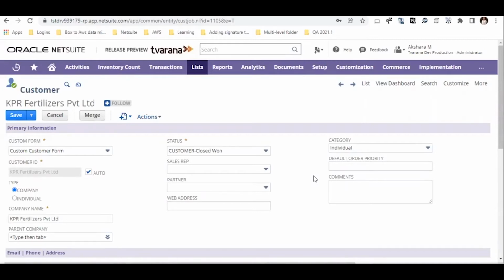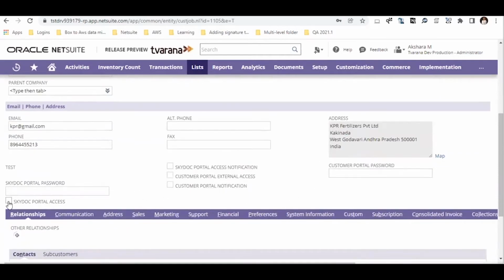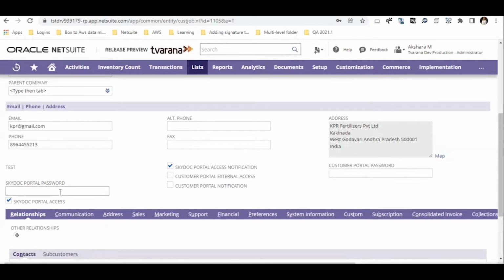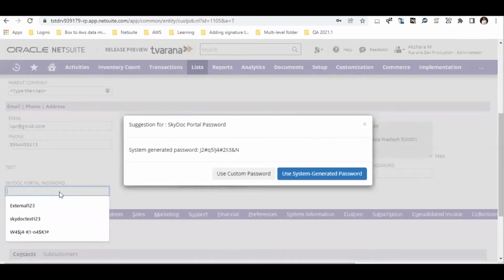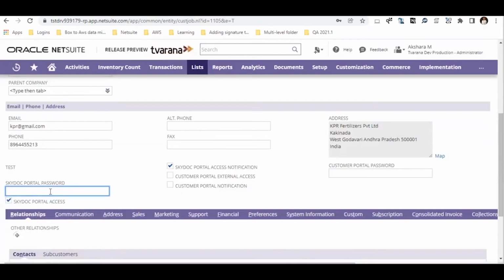SkyDoc Password Suggestion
Find out how to use the new random password suggestion functionality for the Skydoc portal, when providing portal access to other entities